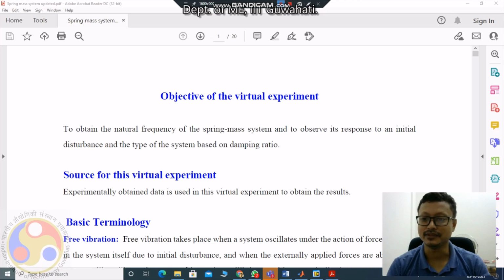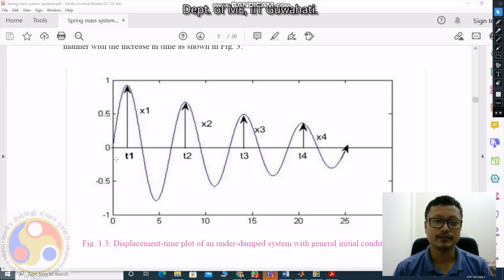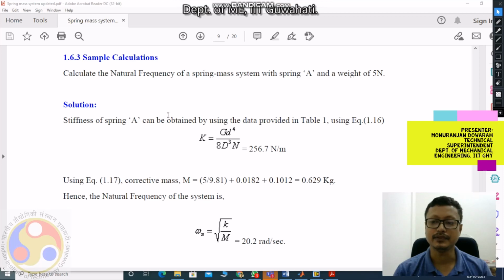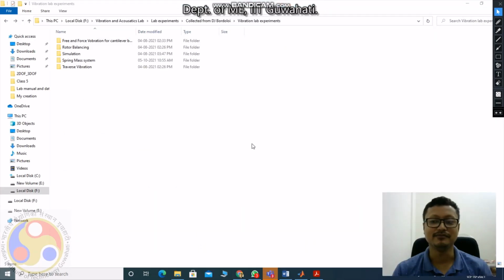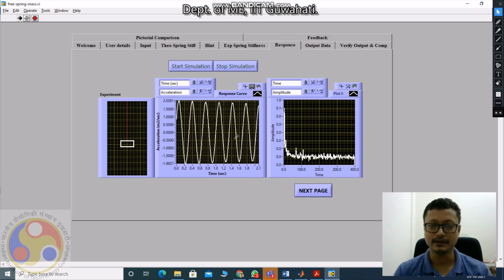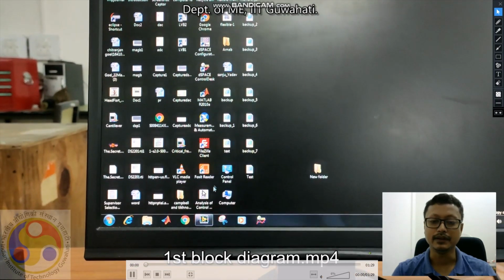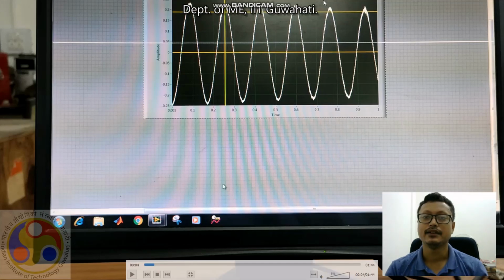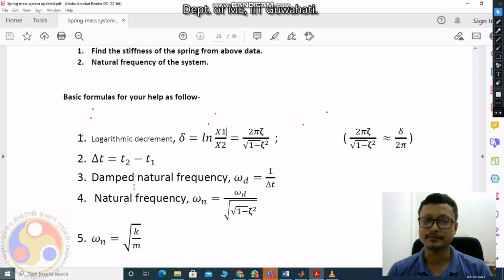ME_315 Free vibration of a spring mass system II Vibration and Acoustics Lab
Vibration and Acoustics Lab